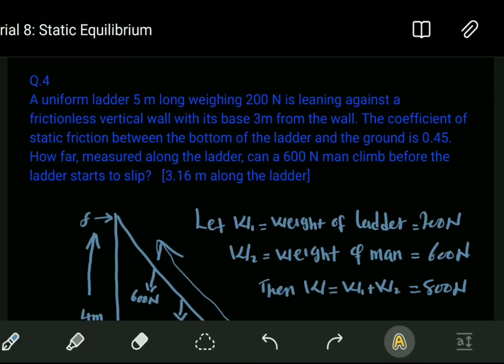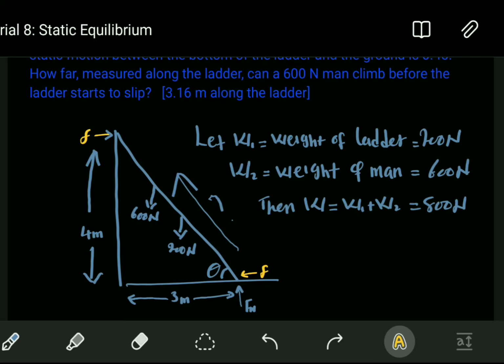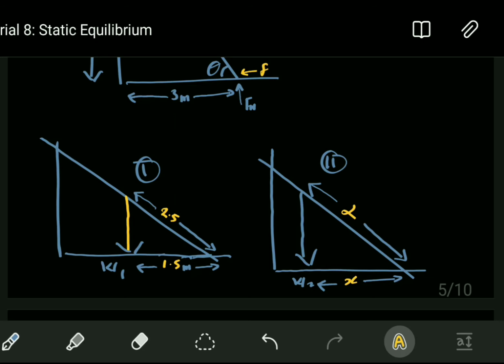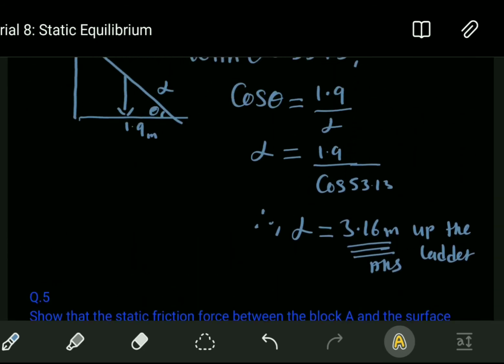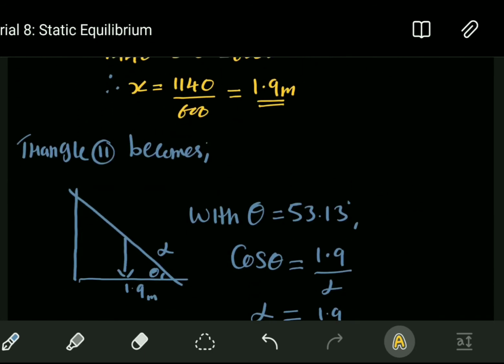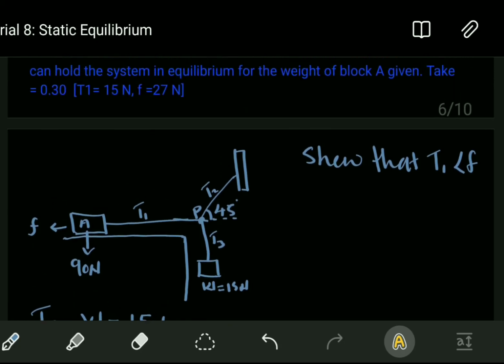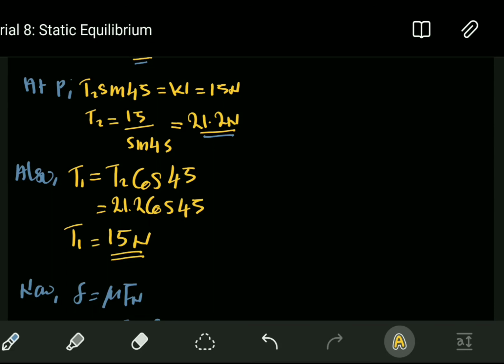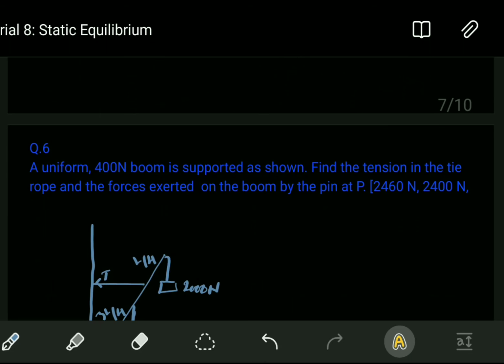Static Equilibrium 2